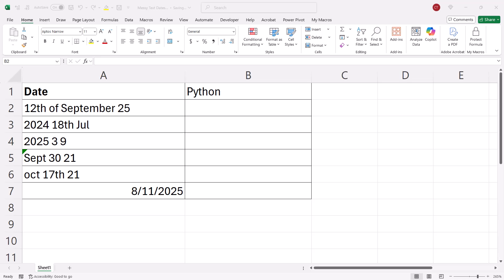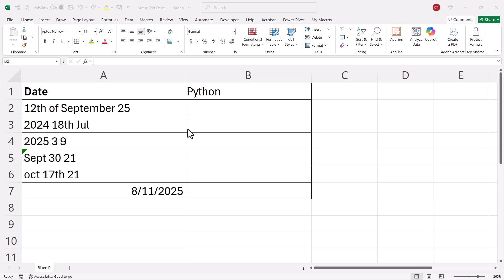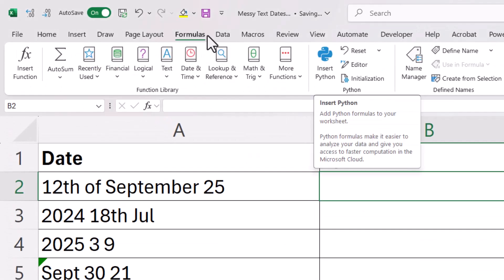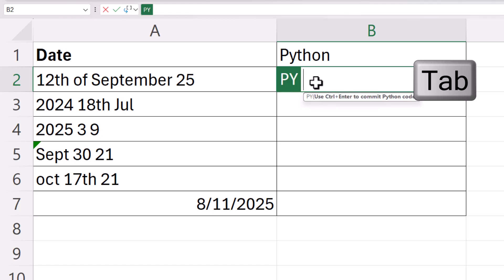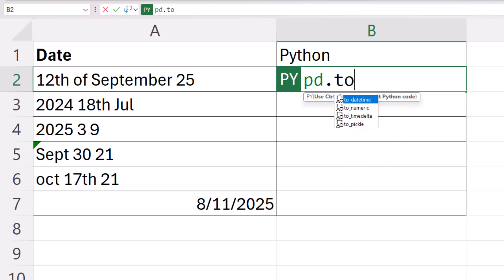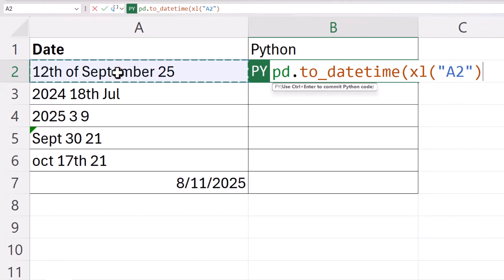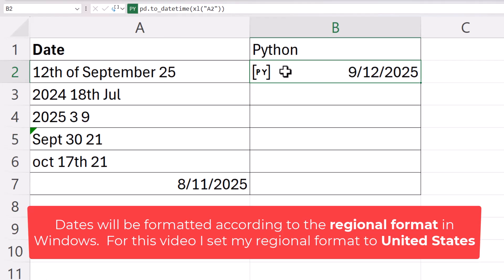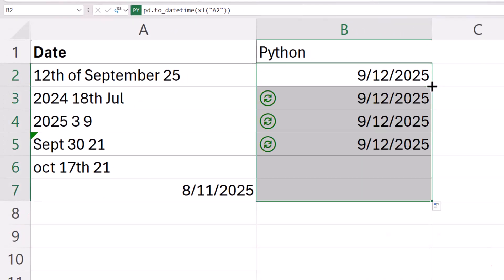Convert Messy Text Dates to Proper Dates in Excel Using the to_datetime() Function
📽️In this Microsoft Excel video tutorial I demonstrate how to convert messy text dates into proper Excel dates that can be used for calculations and that will sort and filter properly.